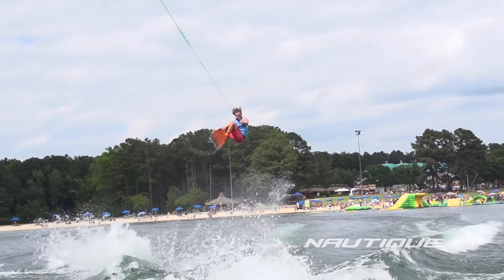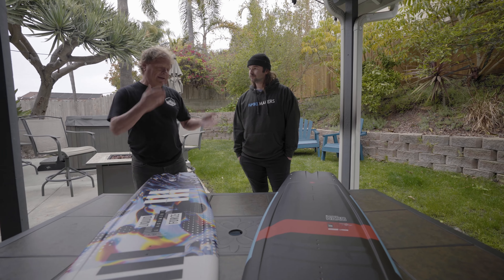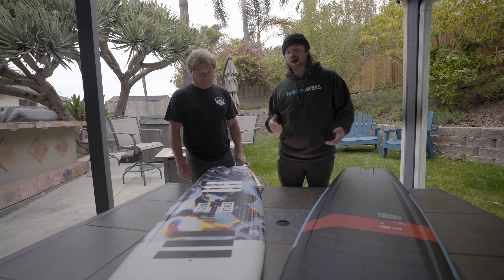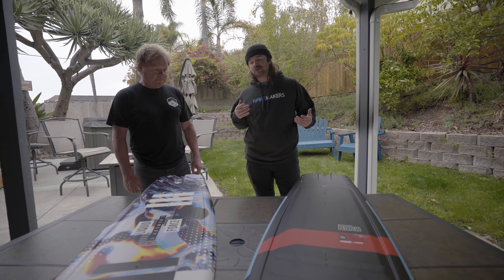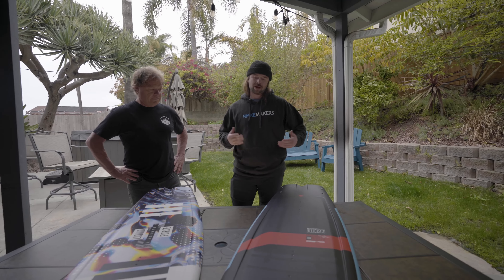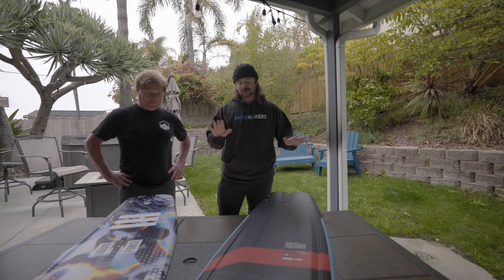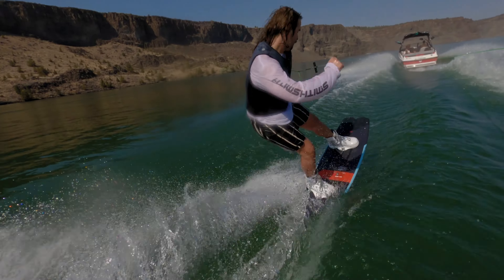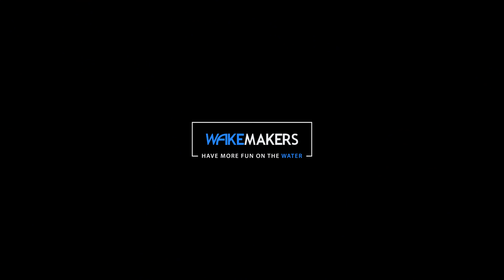Liquid Force Remedy vs Remedy Aero Wakeboards I WakeMAKERS Shaper Sit Down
The Liquid Force Remedy is one the highest performing wakeboards on the market today. From countless never been done tricks, to the first perfect score in competition, this board is a force to be reckoned with just like the man whose name is on it, Harley Clifford.

WakeMAKERS videographer and one of our many wakeboard purists Garrett Lockrem sits down with legendary LF shaper Jimmy Redmon to chat about the two flavors of Remedies, the classic construction, and their newer version the Aero.

Check out the Remedy as well as the rest of the entire LF lineup at WakeMAKERS.com I